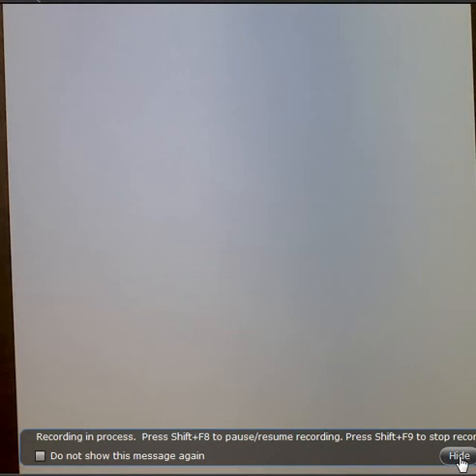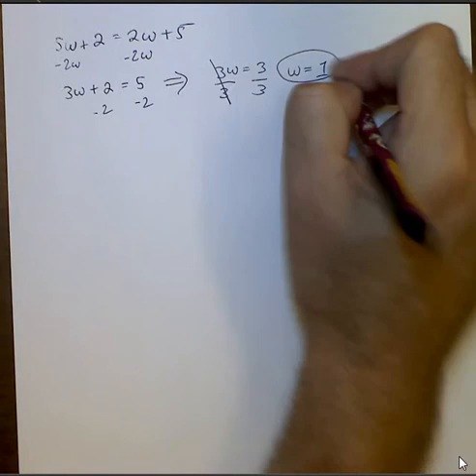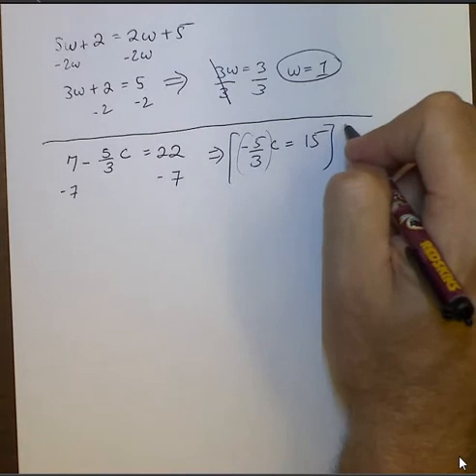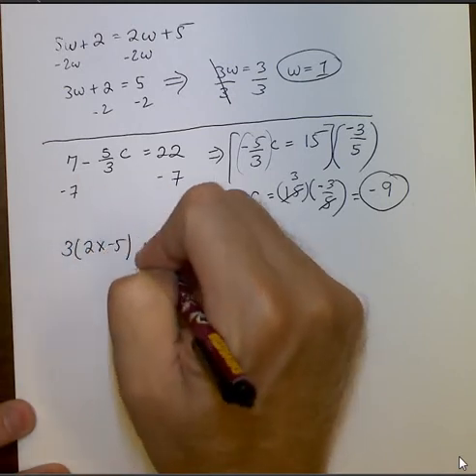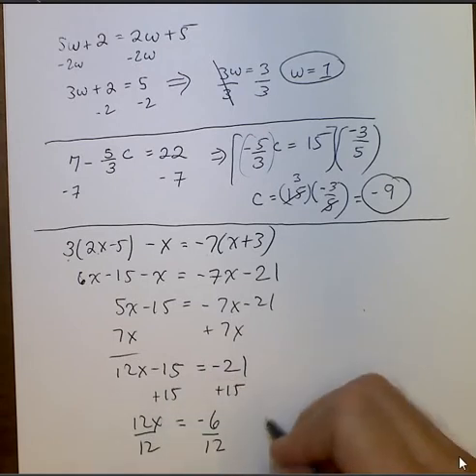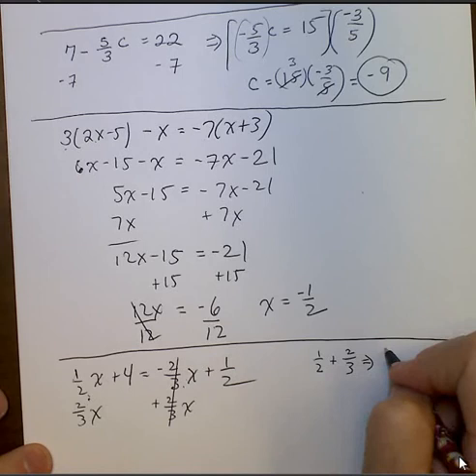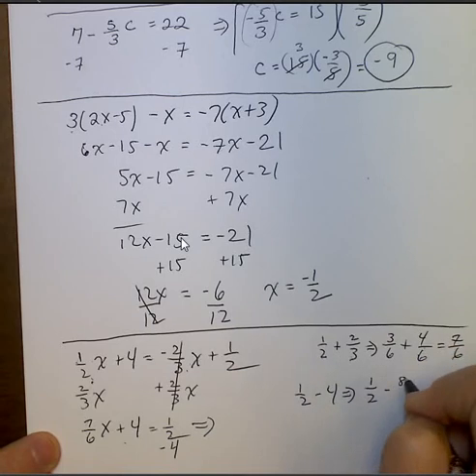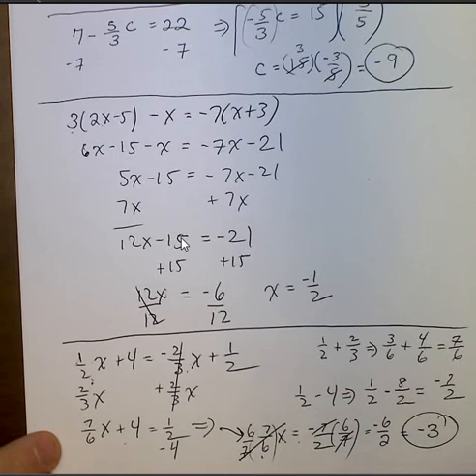SOLVE LINEAR EQUATIONS